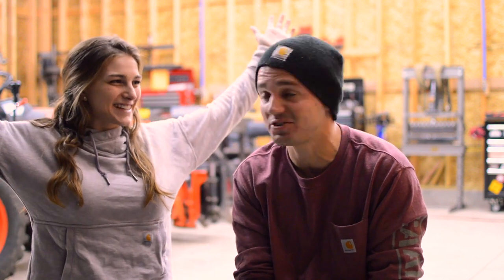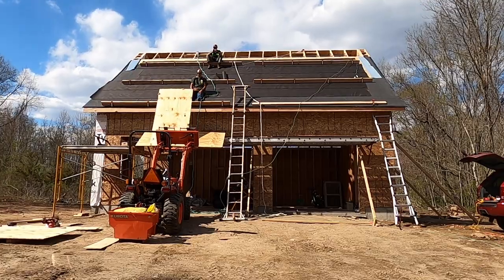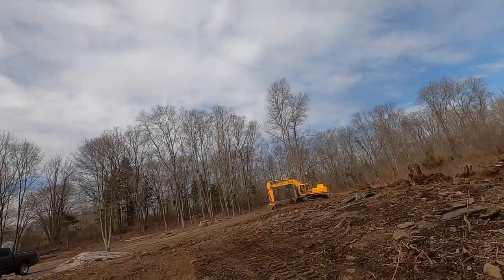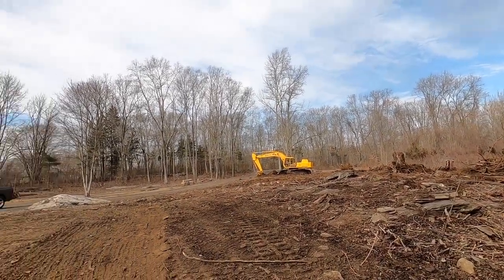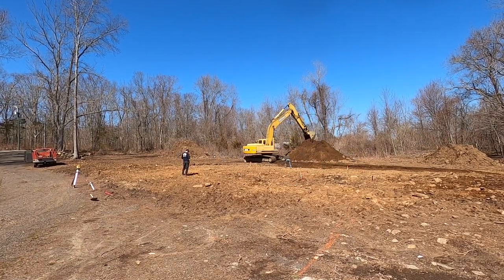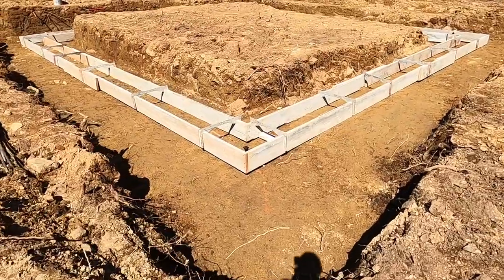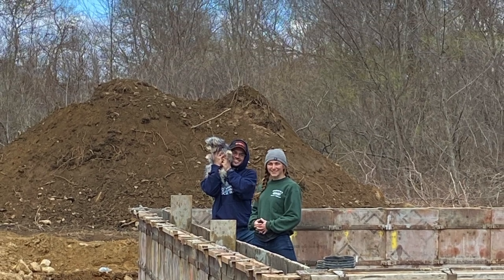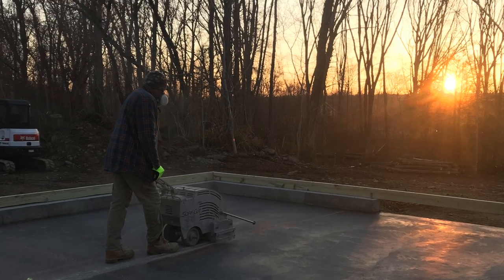Building our dream garage: Foundation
This video shows the site work and foundation portion of our garage building process. The garage is 28'x32' with 10' walls. Roof pitch: 10/12. Interior ceiling pitch: 5/12. Foundation was a 3 part pour consisting of footings, walls(48" below grade) and 4" slab.